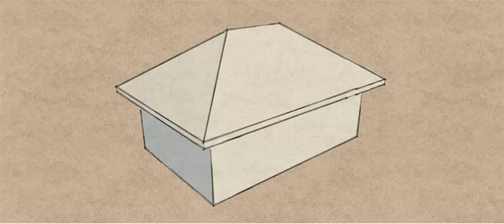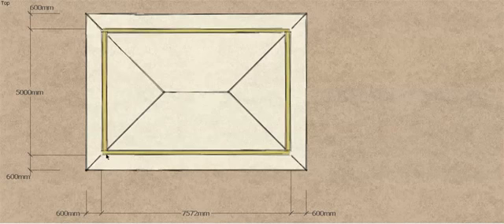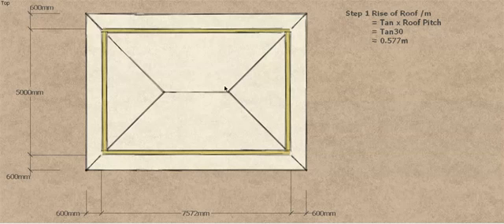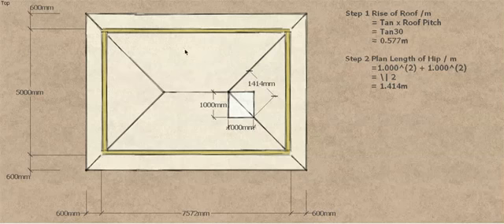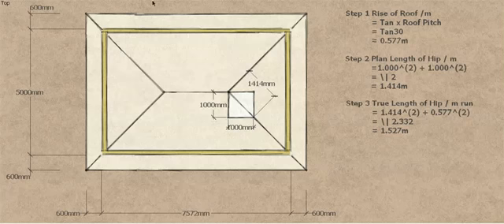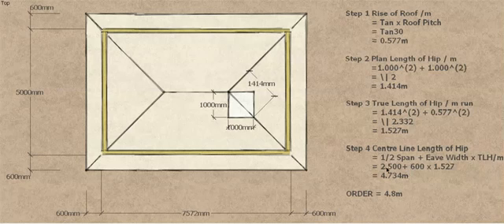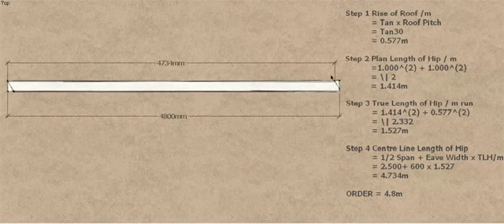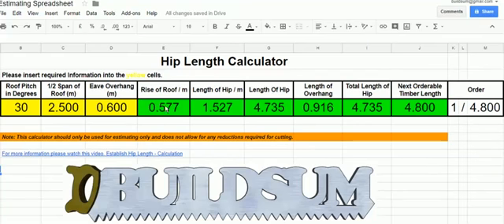Estimate Hip Length